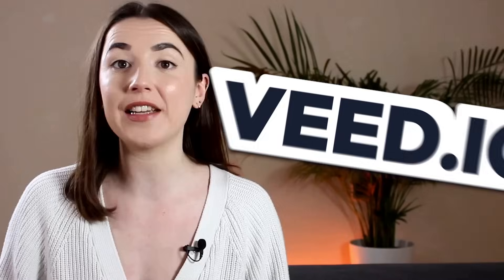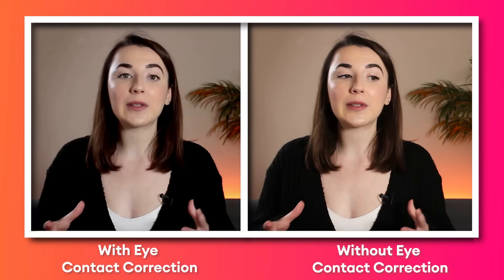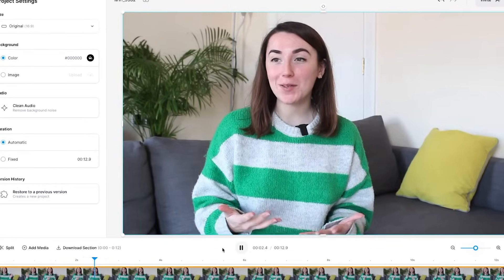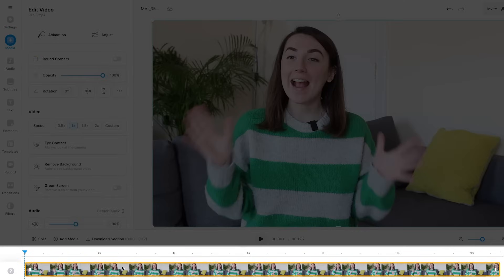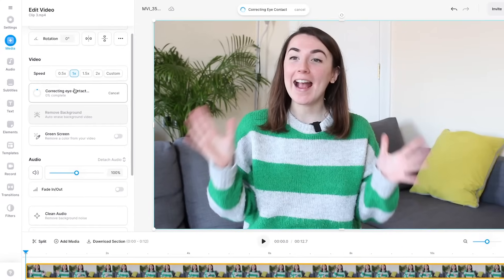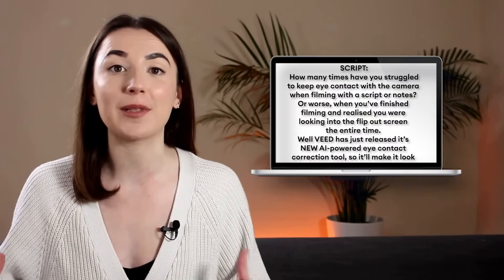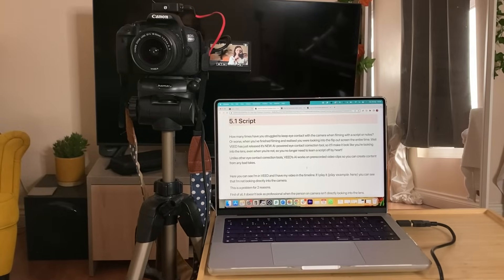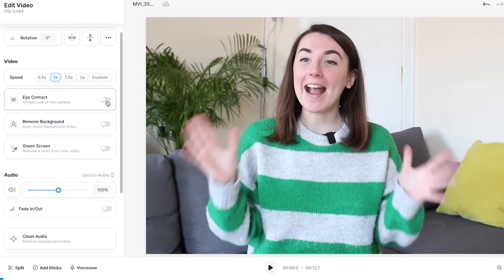How to Use Eye Contact Correction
In this video, I'll show you how to use VEED's NEW AI Powered Eye Contact Correction tool!

If you have a video where you are reading off a script, or a zoom recording where you are reading off notes or a presentation, you may want to correct the eye contact, so that people watching are more engaged with was is being said.

To do this, upload your video to VEED or click the link above. Select the video in the timeline, and in the Edit Video window, scroll down until you see Eye Contact. Click that and in a few seconds the AI will correct any eye contact issues within the video!

You can export your video by clicking the Done button in the top right corner. Select the render settings and then click Export Video. Wait for VEED to render it and when it's finished, hit download as MP4.

Please note, since releasing this video, we have decided to put this tool behind a paywall, and it is now available for the Pro Plan and above.

Happy Editing!

00:00 Intro
00:26 How to Use Eye Contact Correction
01:14 A Side by Side Comparrision
01:19 Disclaimer when Filming
01:30 How to Turn off Eye Contact Correction
01:42 Surprise!

Becca & VEED.IO